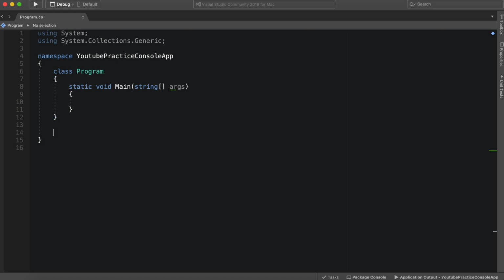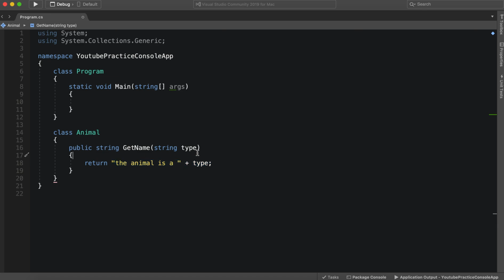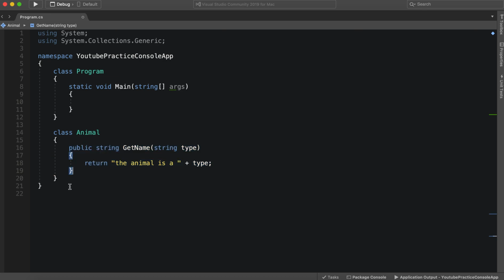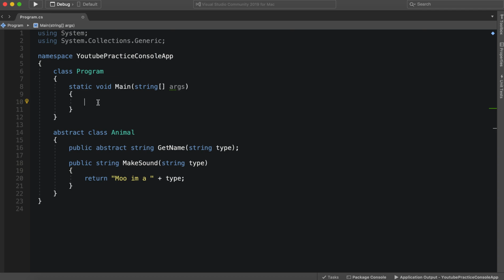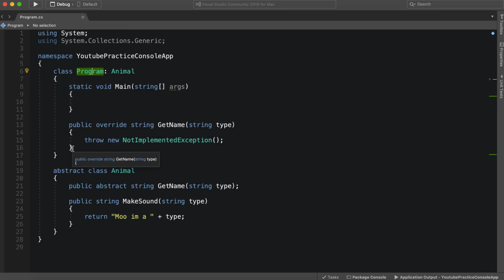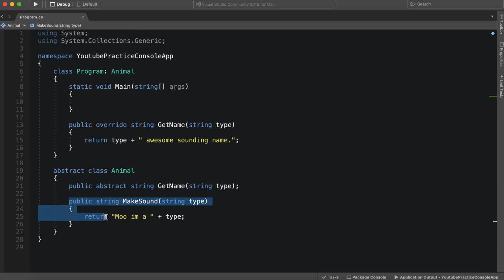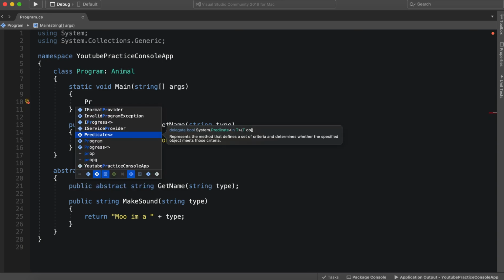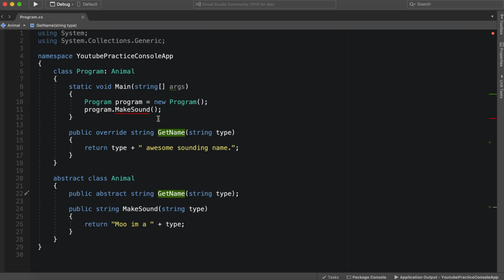C# Tutorial: Abstract Classes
In this lesson I go over abstract classes and how to use them.